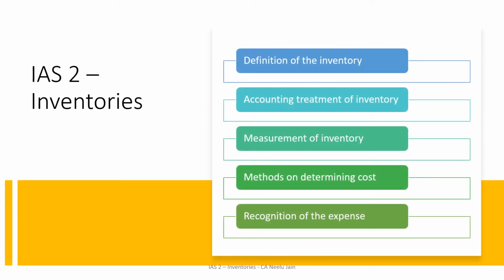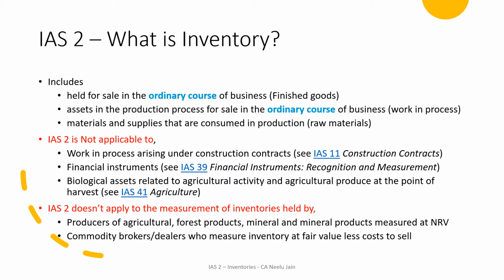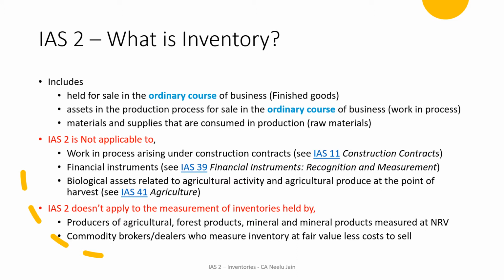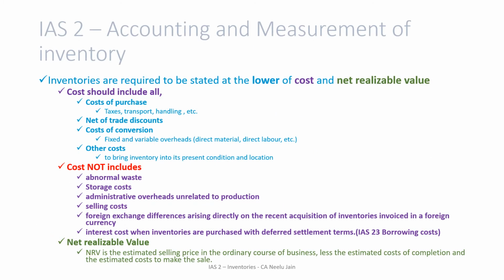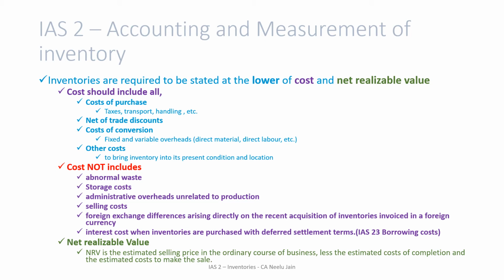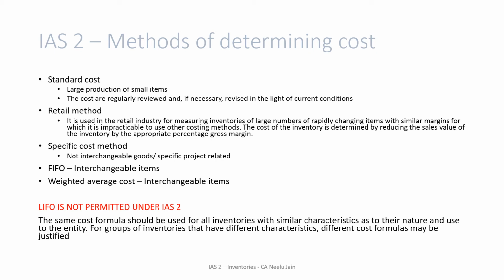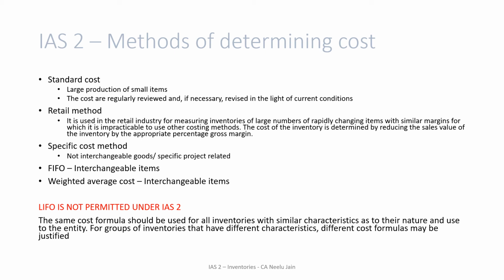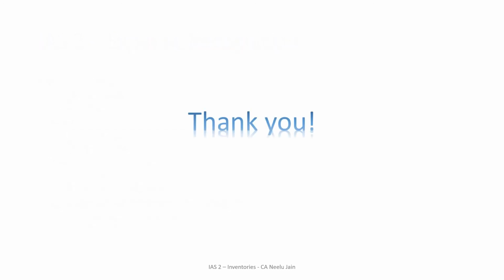IAS 2 - Inventories I CA Neelu Jain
Hello Friends,

This video is an attempt to summarize IAS 2 - Inventories for a quick sneak peek and run though.
1. What is Inventory
2. Accounting and Measurement of Inventory
3. Methods of determining cost
4. Expense Recognition

Regards,
NPB